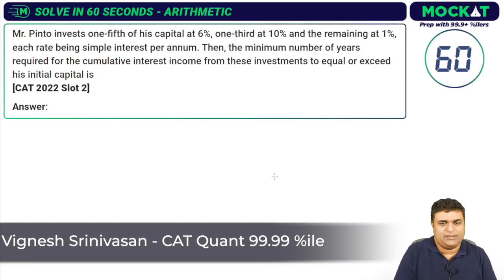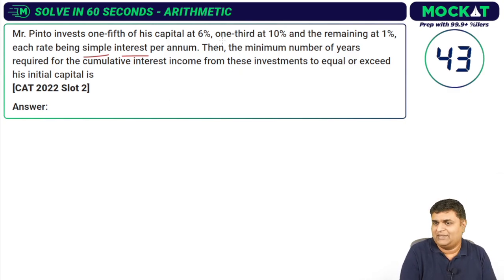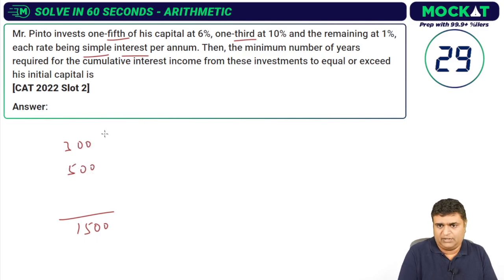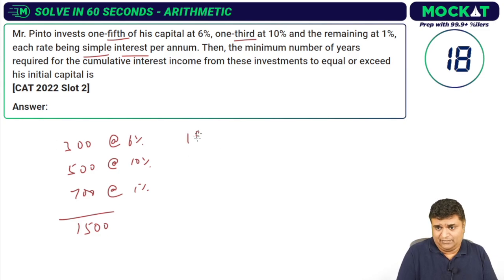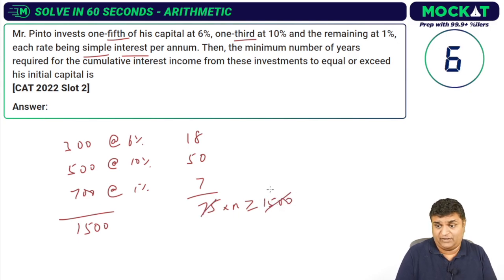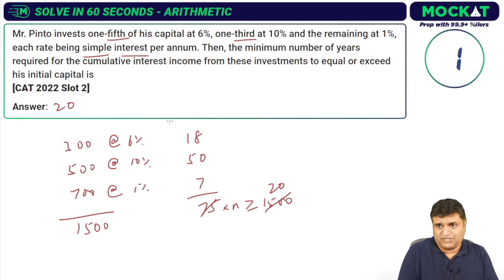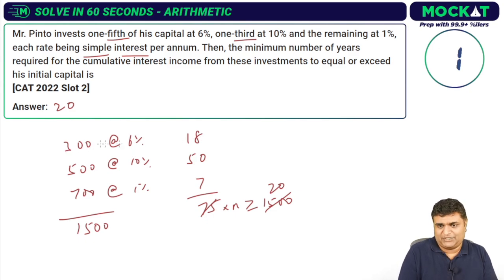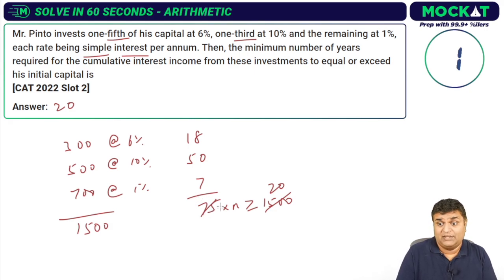Solve in 60 sec Q11 - CAT Quant Quadratic Eqn Past Questions by Mockat's Vignesh, 99.99 percentiler